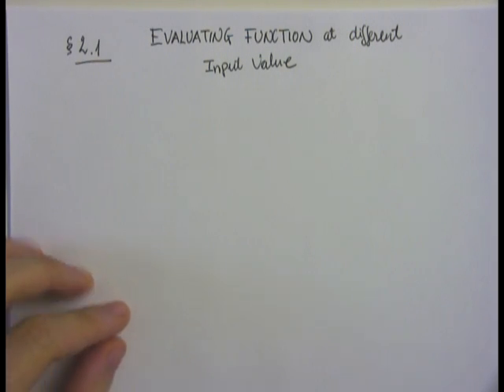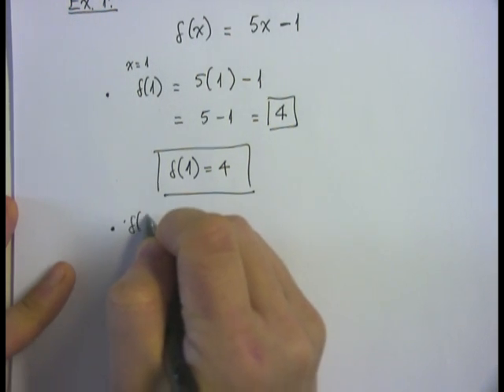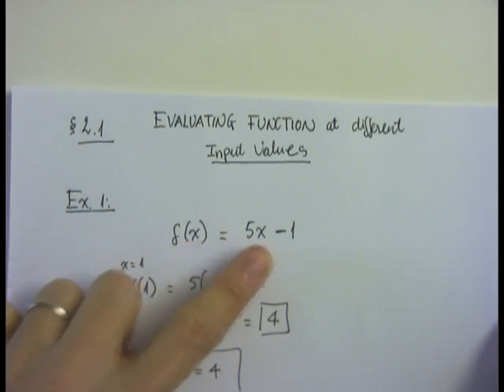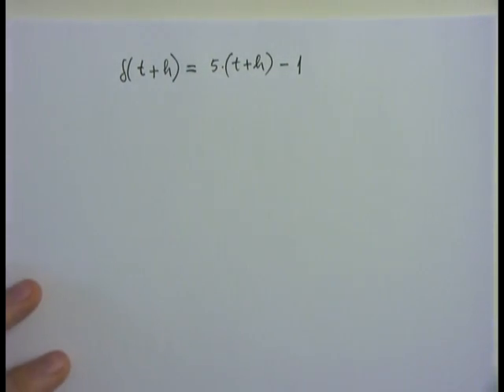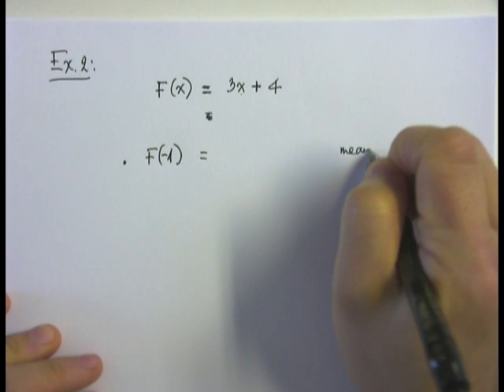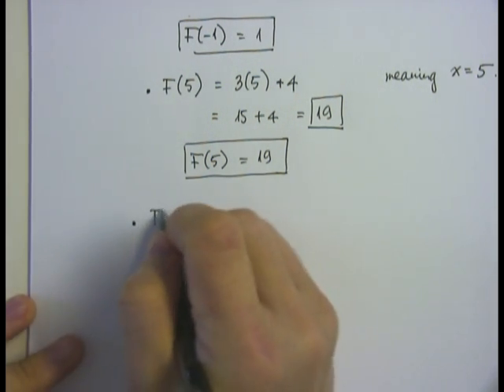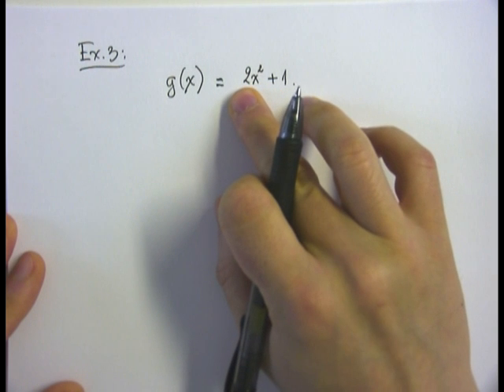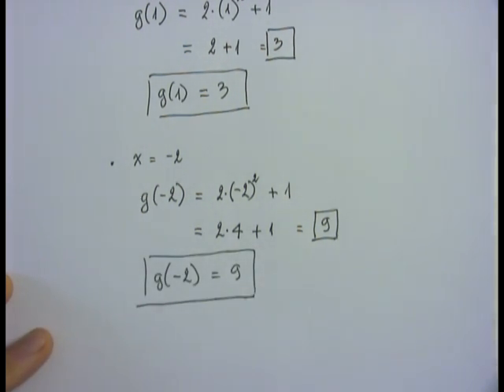2 1 Function Evaluation